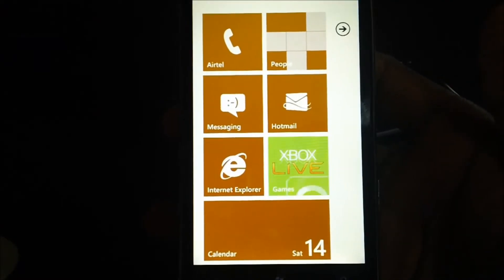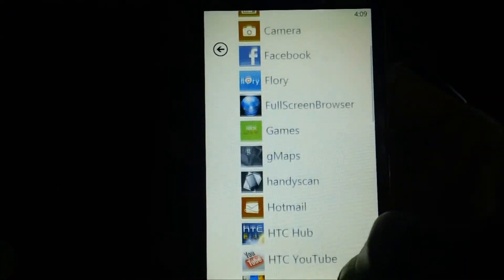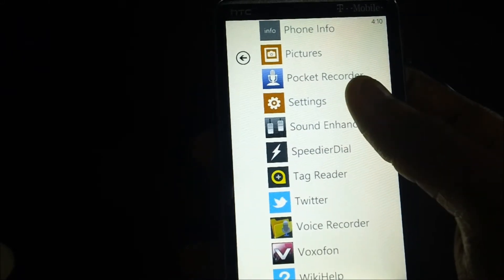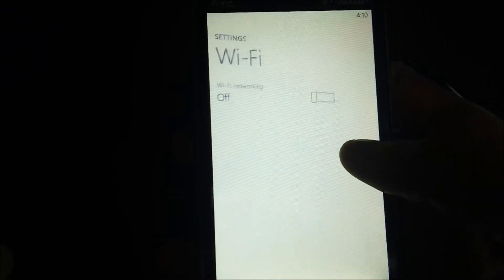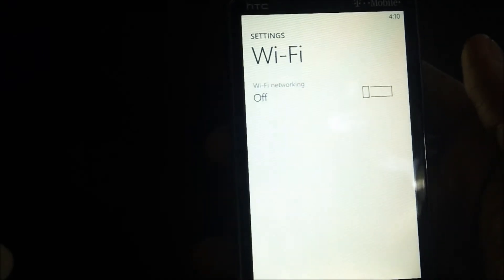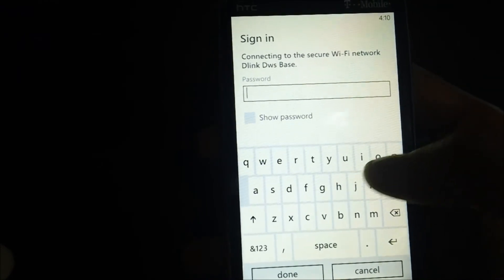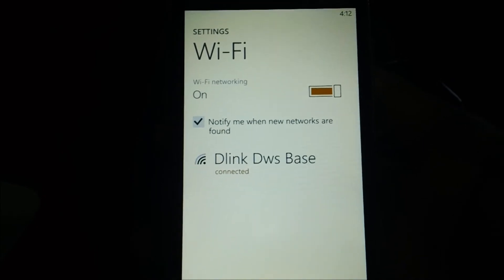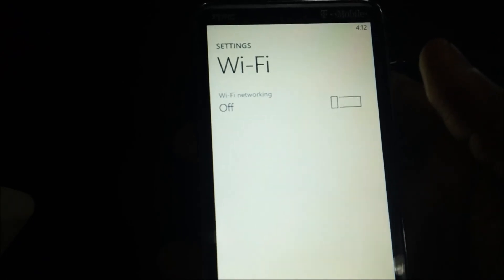How to Enable or Disable Wifi on Windows Phone 7 - PhoneRadar